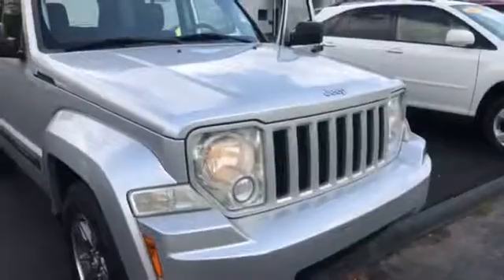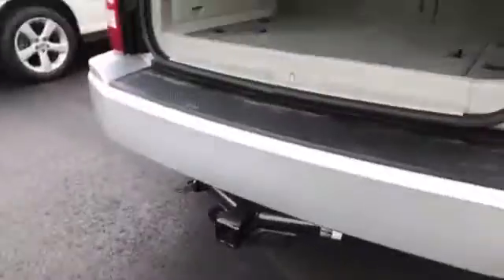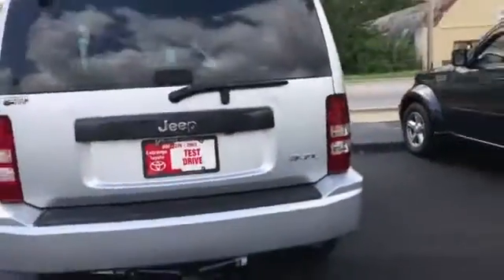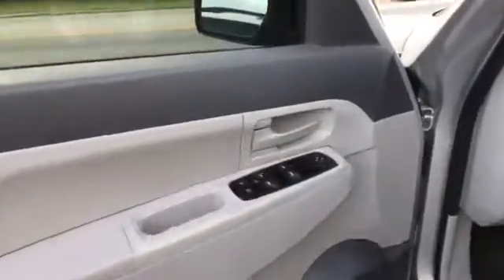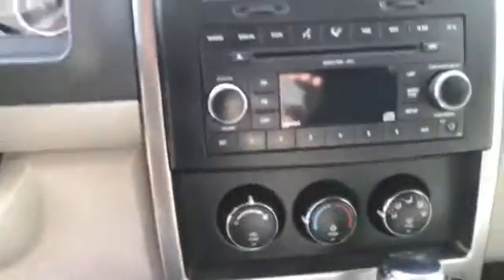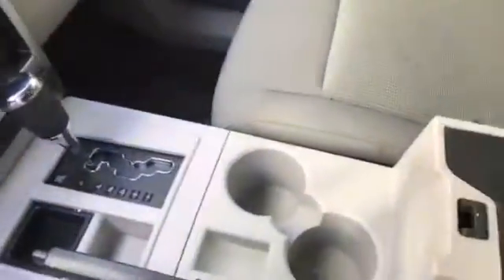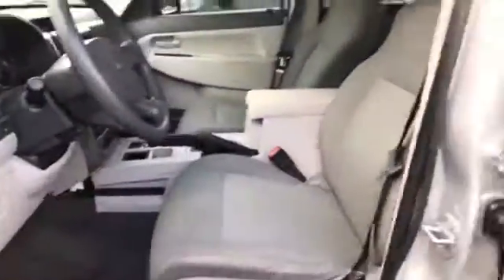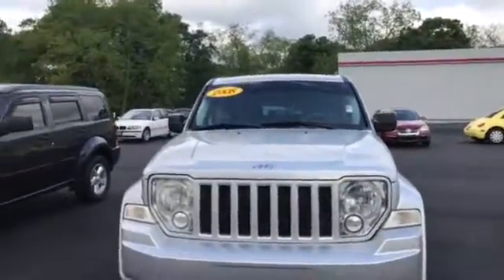Terry's 2008 Jeep Liberty by Carolyn Short